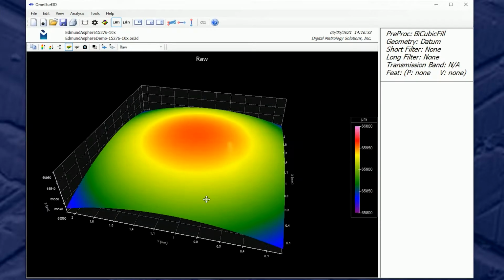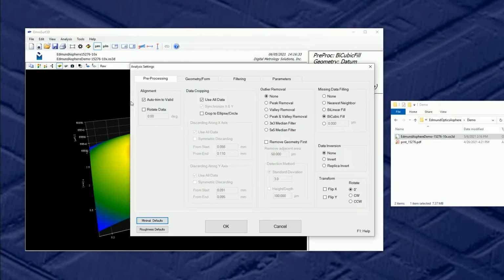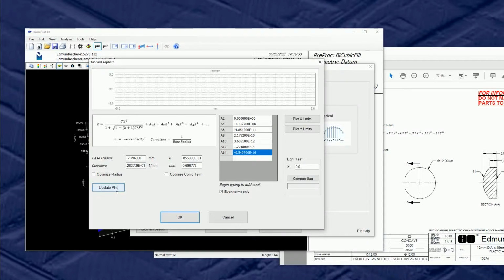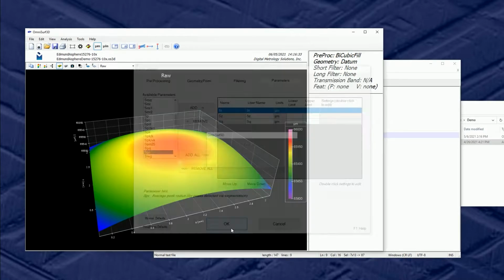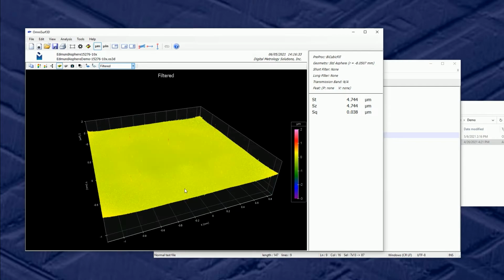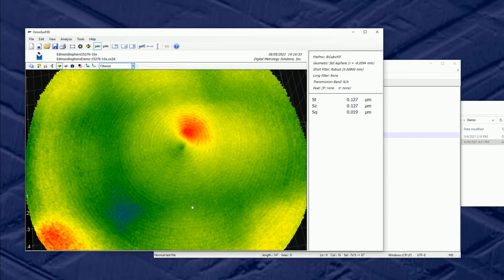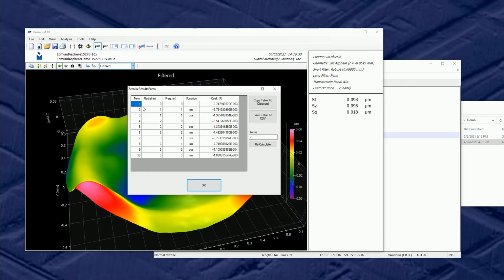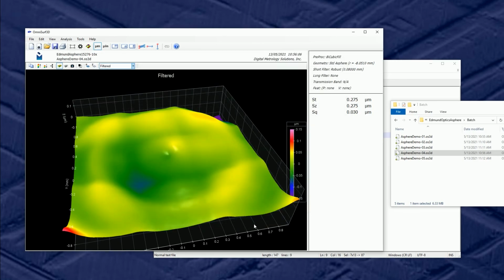Analyzing Aspheric Optics in OmniSurf3D - Tutorial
If you work in the world of optics there's a good chance that you know a thing or two about aspheric geometries. Analyzing aspheric optics can be a challenge. OmniSurf3D analysis software includes a set of tools that make it easy to analyze aspheres, including:

- drag and drop imports from a range of measurement instruments
- fast importing of the coefficients for the asphere equation
- fine-tuning of the form fit, error calculations and filtering
- excellent 3D visualizations, with a wide range a range of texture parameters, and
- exporting the shape to open in your modelling software and determine the effect of the error on optical performance.

The process is not only easy, it's very fast. In fact, the process can take less than a minute, end to end! In this video we show you the entire process.